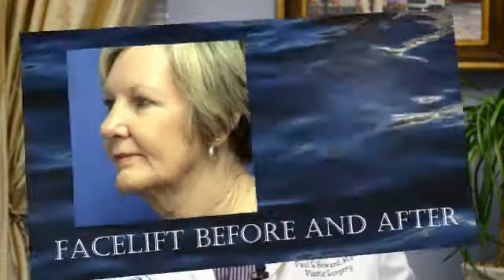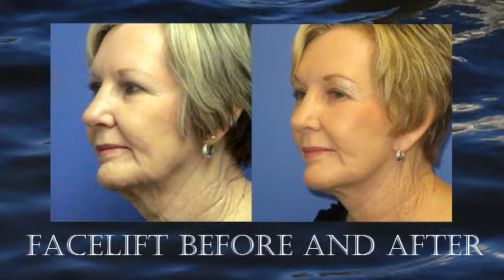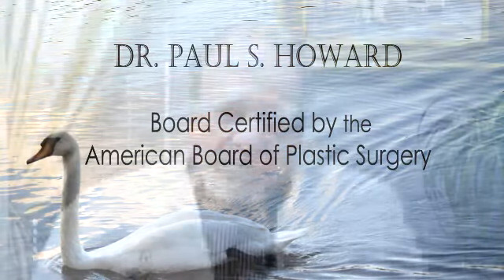Facelift surgery information by Dr. Paul Howard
Facelift surgery information by Dr. Paul S. Howard - board certified plastic surgeon in Birmingham, Alabama.